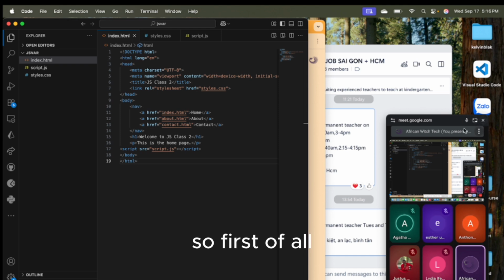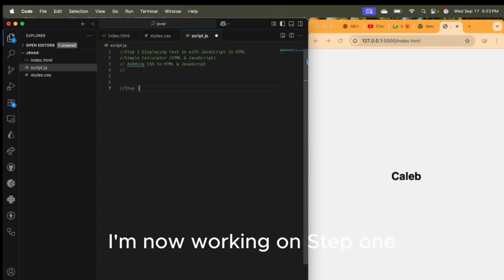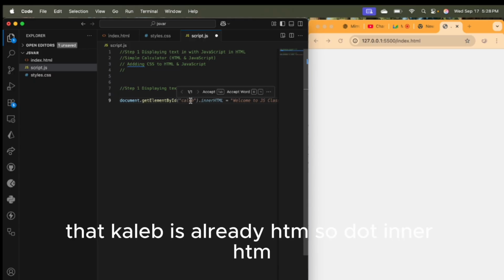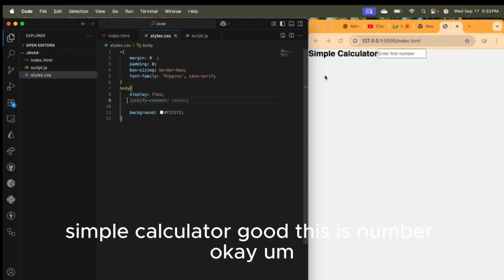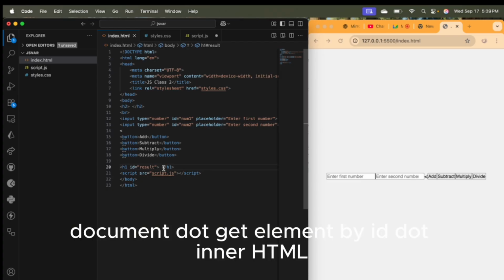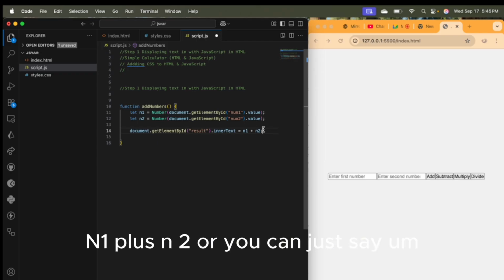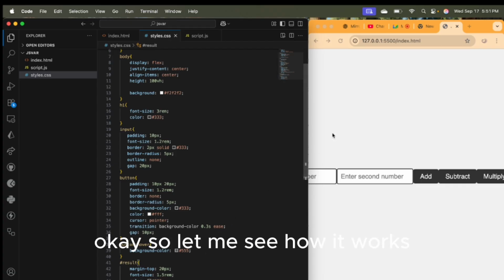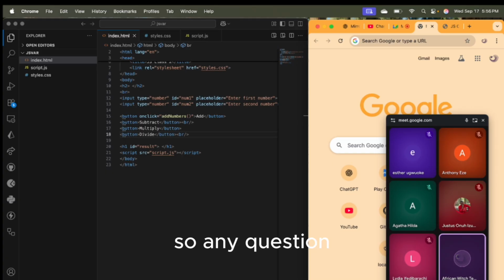From Console.log to Webpage + Simple Calculator with HTML & CSS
Welcome to Lesson 2 in our JavaScript learning series!
In this lesson, we moved beyond console.log() and learned how to display results directly on a webpage using HTML and CSS.
Here’s what we covered in this class:

The document object in JavaScript and why we use it

How to display output with document.write() and innerHTML

Styling output with CSS for better presentation

Creating a simple calculator (Add, Subtract, Multiply, Divide) with JavaScript

This video is explained in simple, beginner-friendly language, making it perfect for kids and anyone just starting with coding.

Don’t miss the next lesson as we continue building our JavaScript skills step by step.